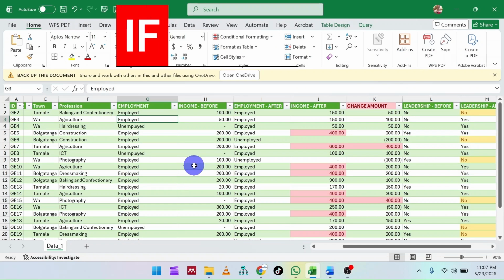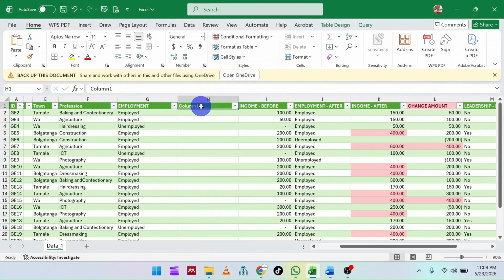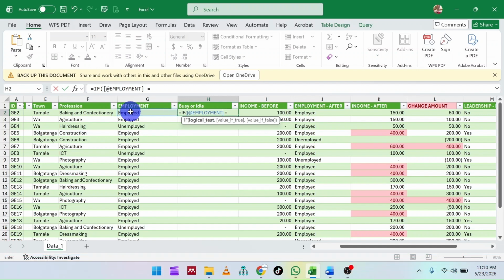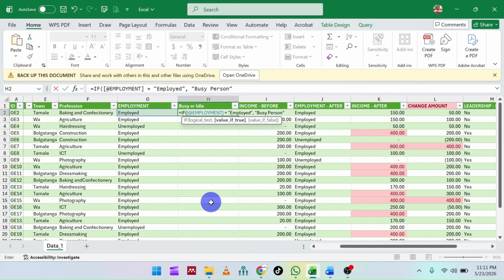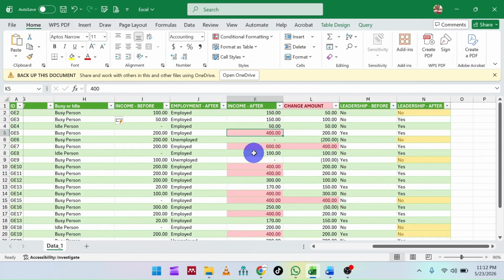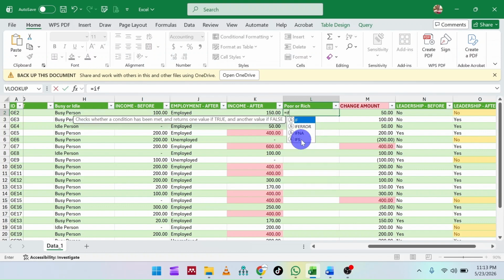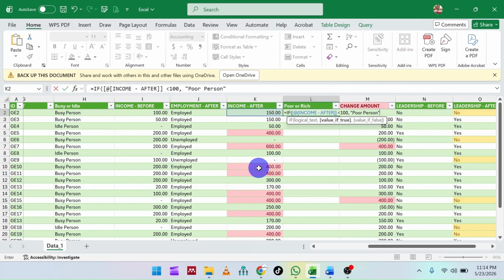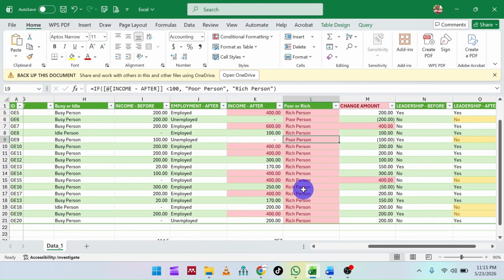Logical Decisions: Make Excel Decide with the IF Function